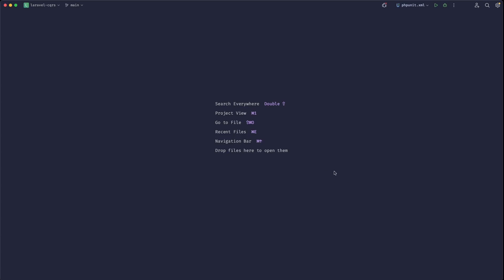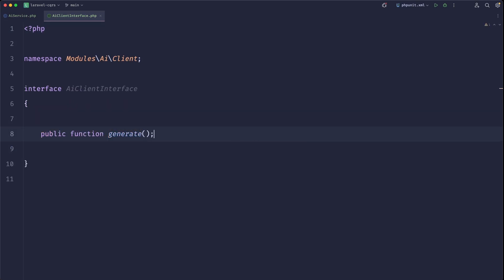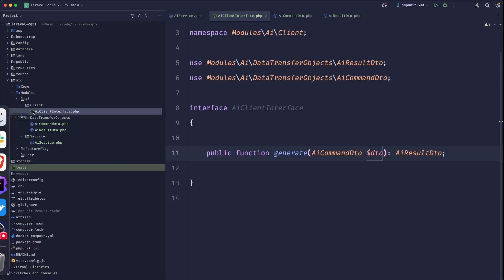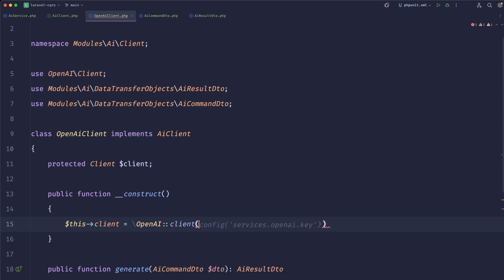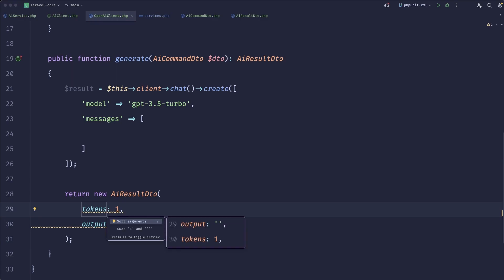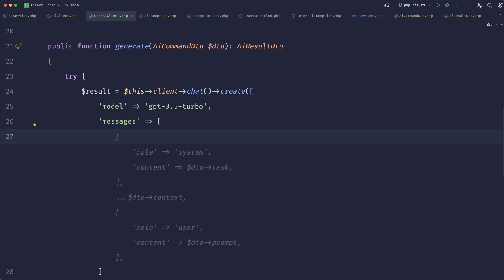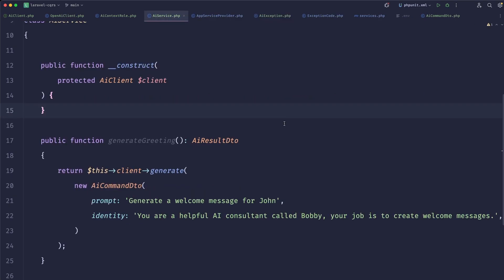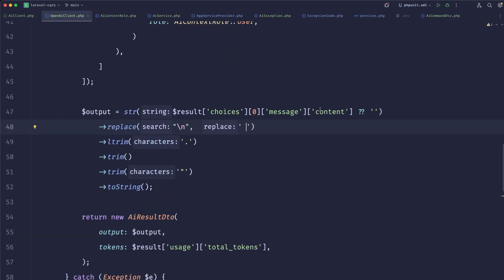ChatGPT + Laravel = 🤯🤯🤯 | The FUTURE is HERE.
👇 Code repo & details 👇

In this video series, we'll be building a simple wrapper around OpenAI's client that will allow us to easily integrate it into our platform. We'll also make it hot-swappable so if we ever want to use another AI service, it'll be very easy to do so.